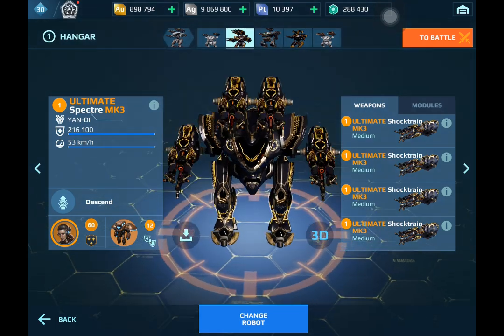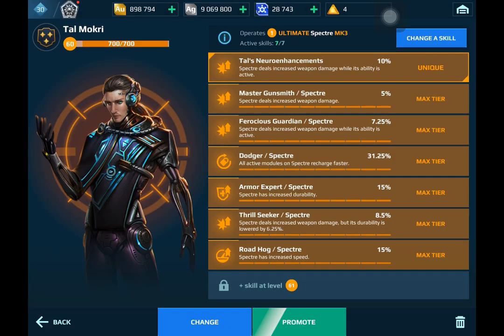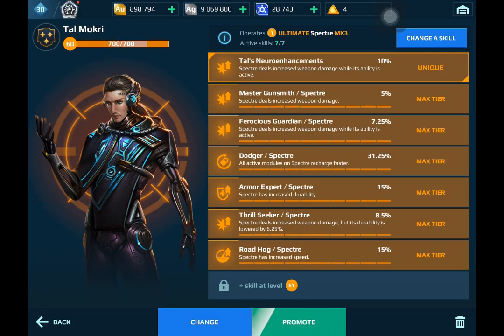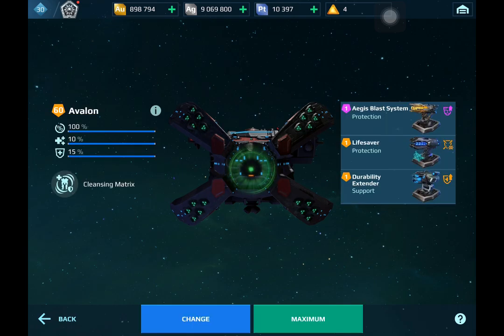Ultimate Spectre w/ Ultimate Shocktrain is LETHAL & Destroyed the meta! War Robots